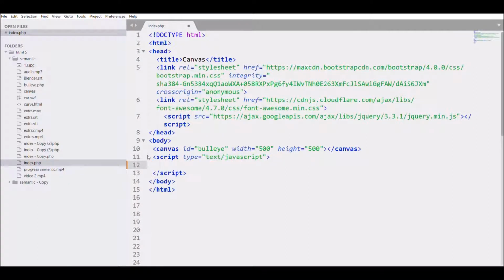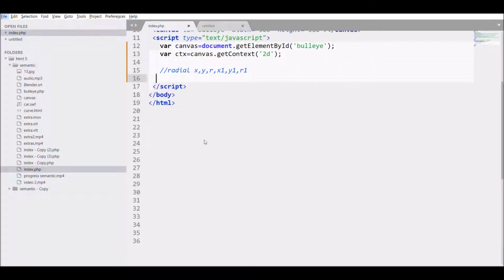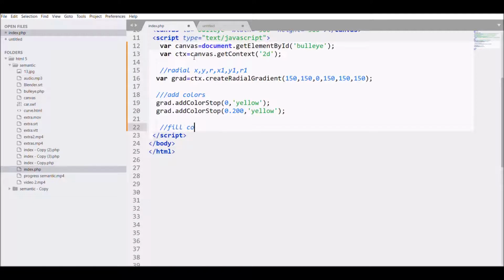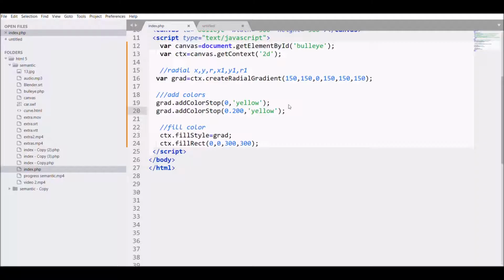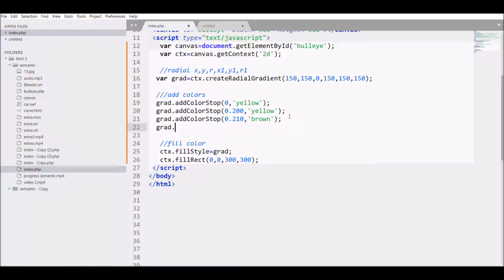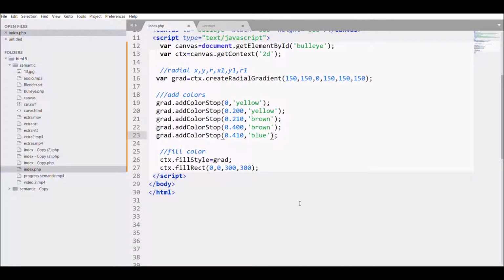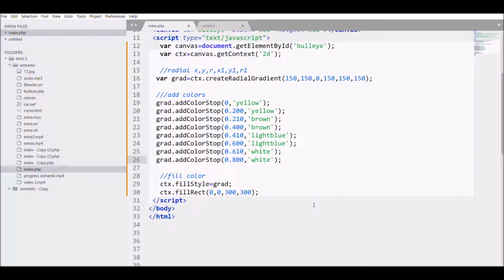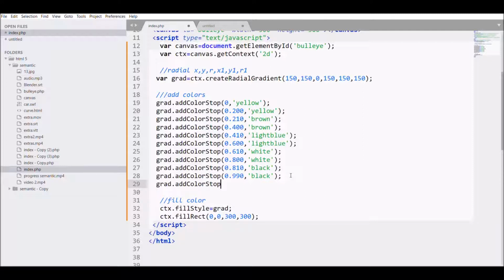Create Bulleye using Gradient in Canvas | HTML5 Canvas Tutorial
1. Define Canvas
2. Get context of canvas in script
3. Define radial gradient (x,y,r,x1,y1,r1)
4. add colorstop for defining different colors i.e. yellow,brown,lightblue,white,black,white
5. use fillstyle to fill the gradient in canvas
6. use fillrect to create the rectangle